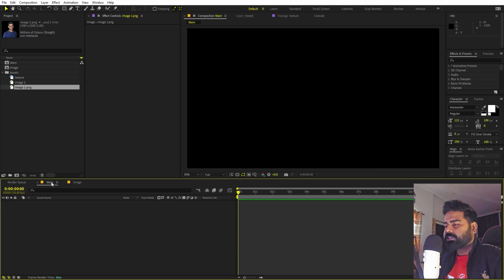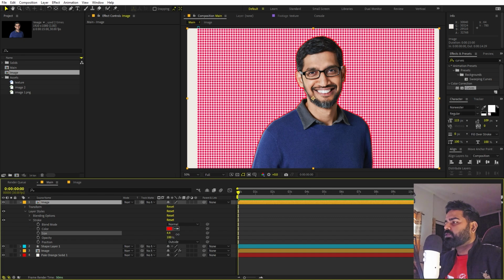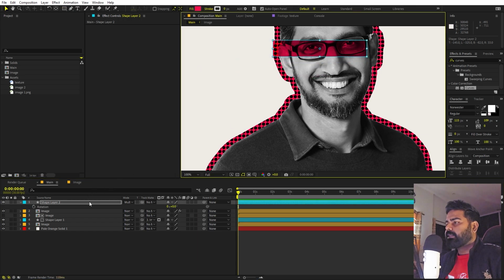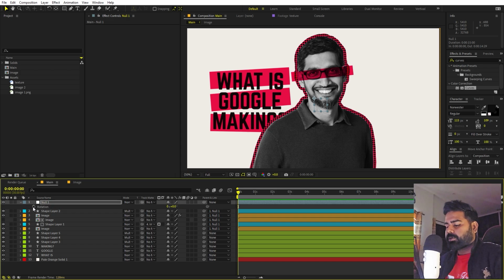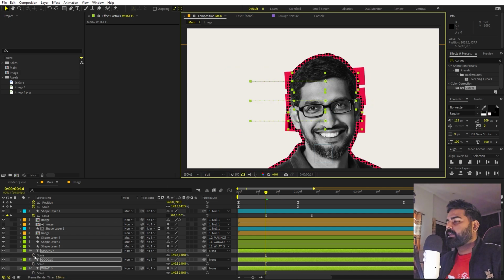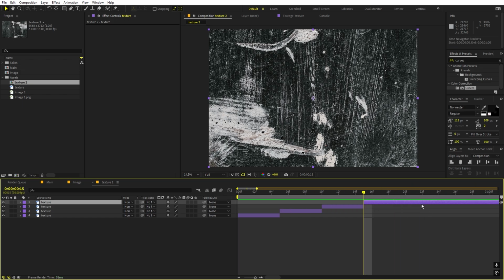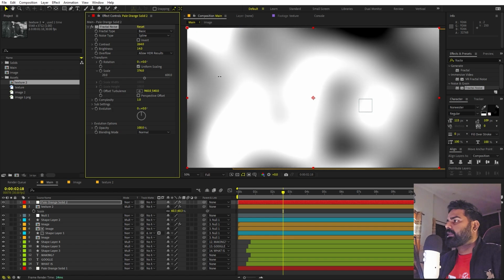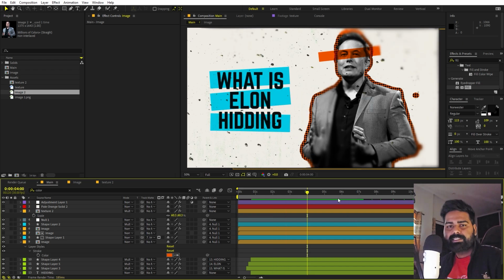Documentary Style Animation in After Effects - After Effects Tutorial | No Plugins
In this, After Effects tutorial, we will create a Documentary Style Animation without plugins. We will use image cutouts, text, and textures to create the documentary-style edit look. Use it for documentary edits or products as well.

Motion Nations